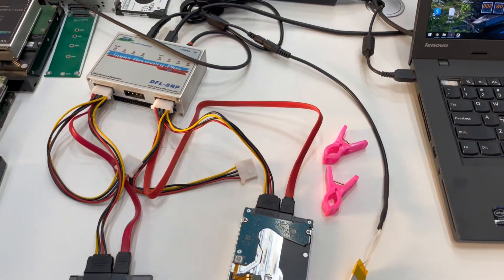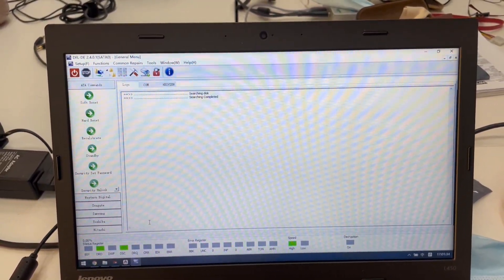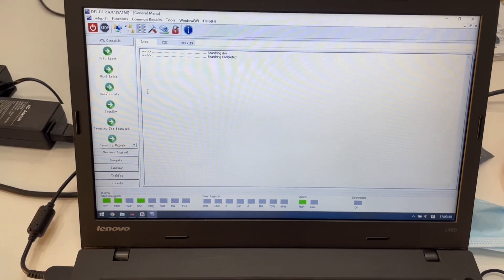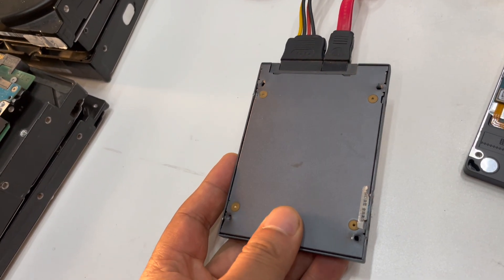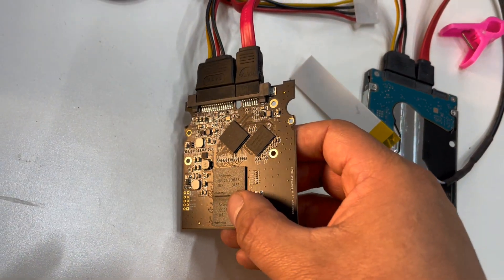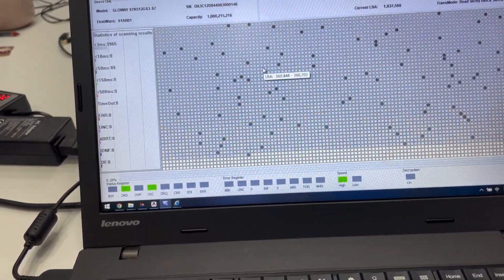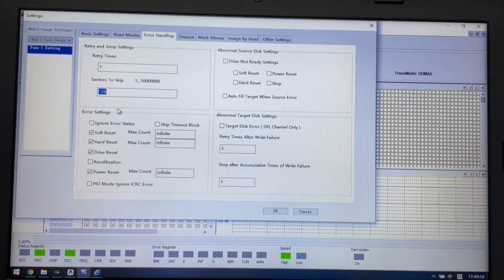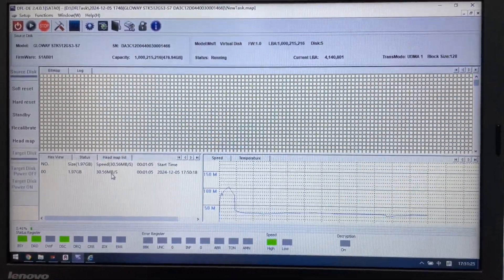Heat Flash SSD for Data Recovery